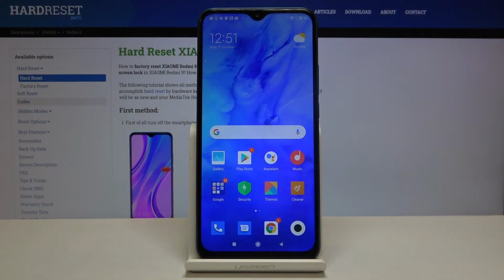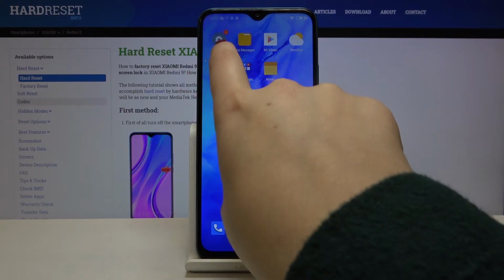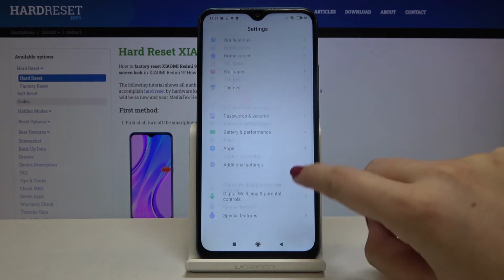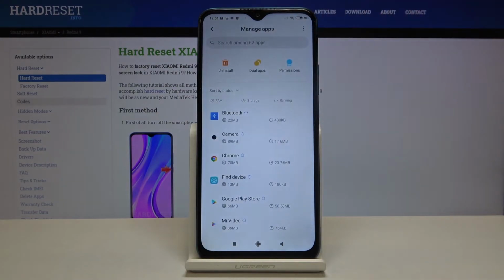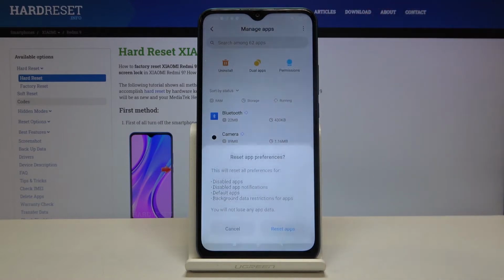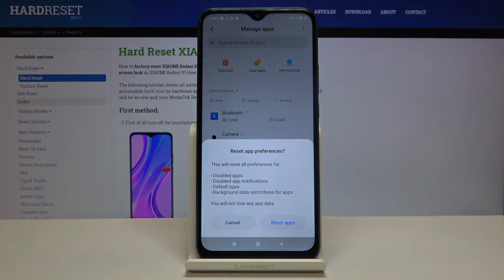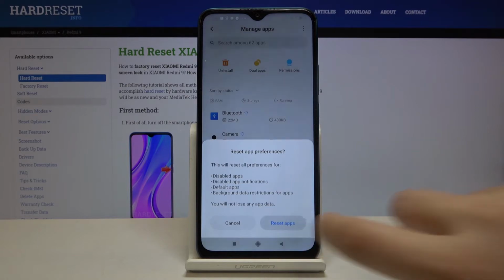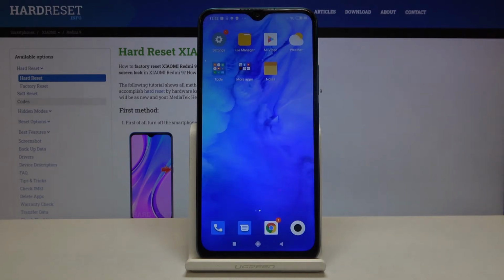How to Change App Preferences in XIAOMI Redmi 9 – Apps Settings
Discover more about Xiaomi Redmi 9:
Are you looking for the best method on how to reset app settings on your XIAOMI Redmi 9? In the tutorial above we present a few simple steps on how to restore apps to the default state. Follow the instructions and you will be able to accomplish process of deleting app preferences in your XIAOMI Redmi 9 quickly.

How to reset app preferences on Xiaomi Redmi 9? How to delete app preferences in Xiaomi Redmi 9? How to reset app in Xiaomi Redmi 9? How to restore default app preferences in Xiaomi Redmi 9? How to restore app settings in Xiaomi Redmi 9?